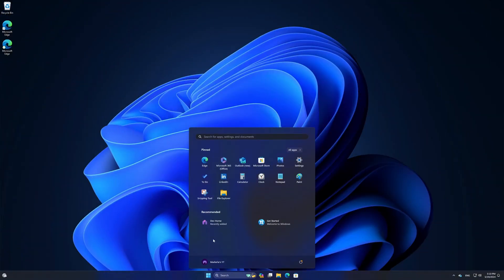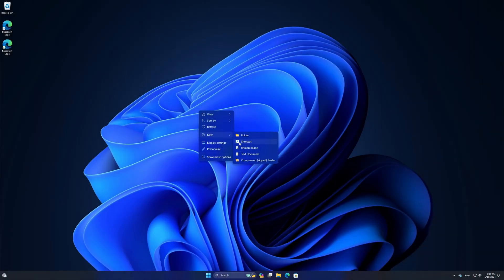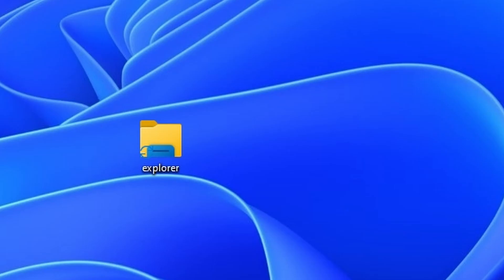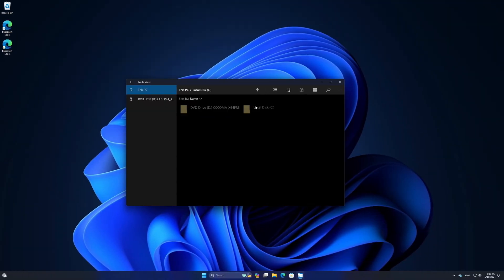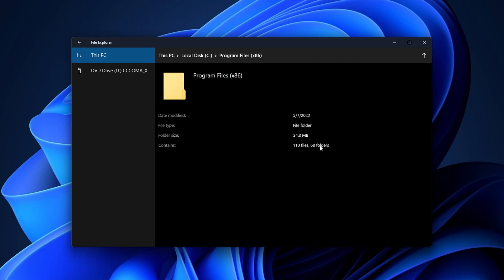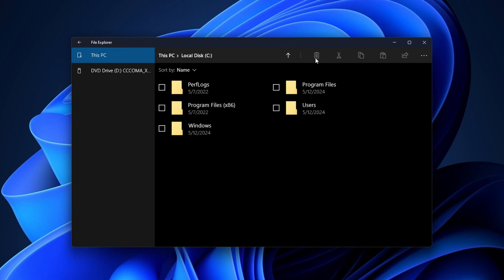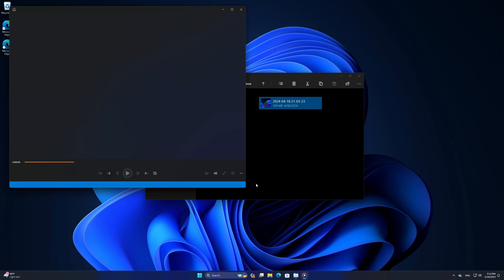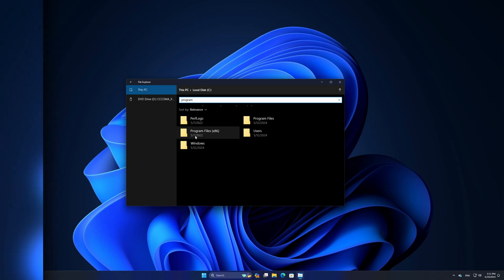Secret File Explorer from Windows 10X in Windows 10 and 11! | Quick look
❗This channel is now archived because  I haven't posted new videos for a long time and it was easier to create a new channel than to try to develop this one.

Hi there! This small video is about the secret file explorer in Windows 10 and 11, that anyone can access!

The path you need to paste when creating a shortcut: wizard:explorer shell:AppsFolder\c5e2524a-ea46-4f67-841f-6a9465d9d515_cw5n1h2txyewy!App